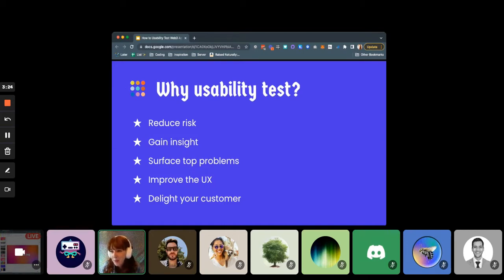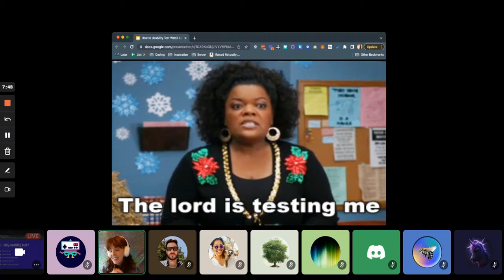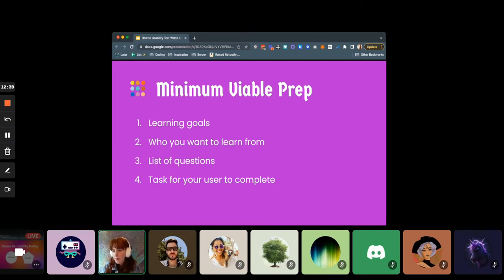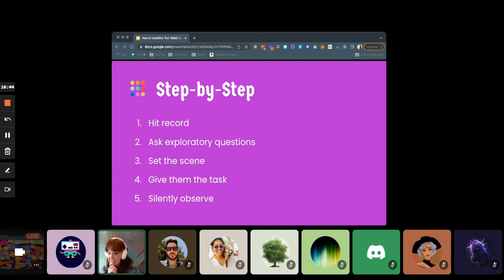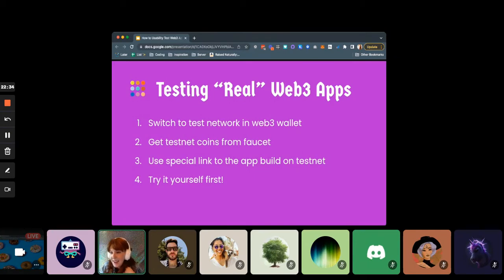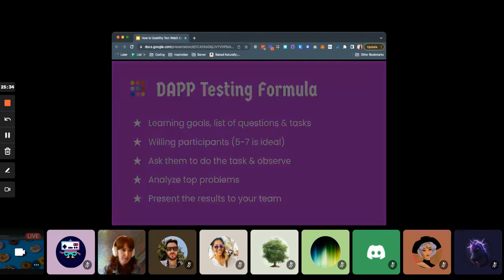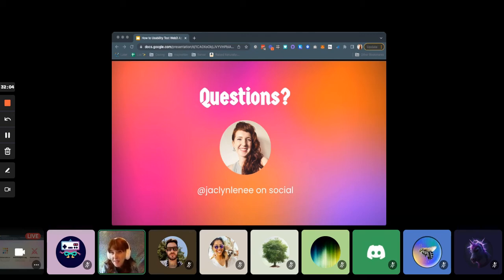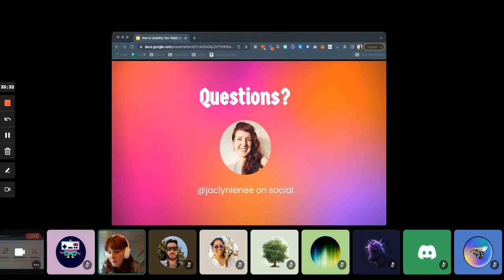web3designerz: How to Run Usability Tests for Web3 Apps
web3designerz: How to Run Usability Tests for Web3 Apps w/  Jaqi of  web3designerz
Day 2
30th June 2022